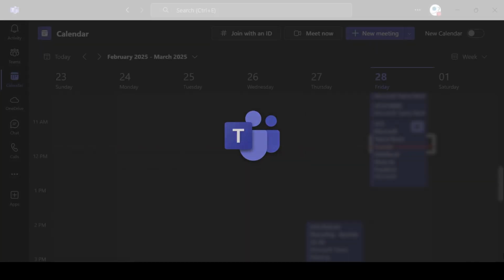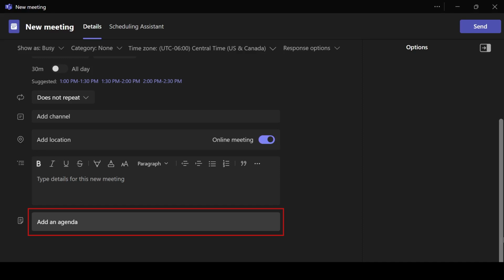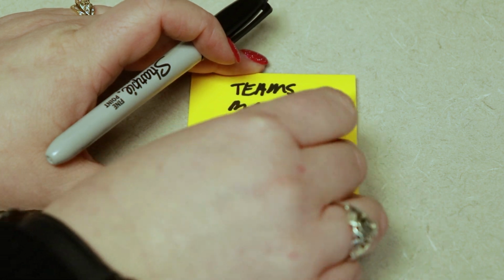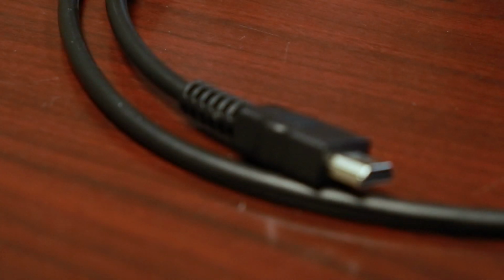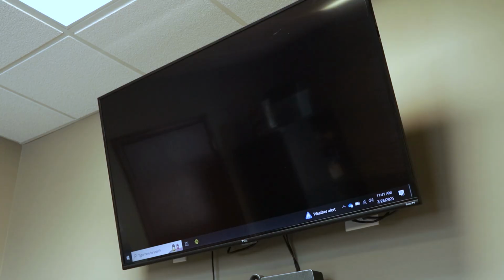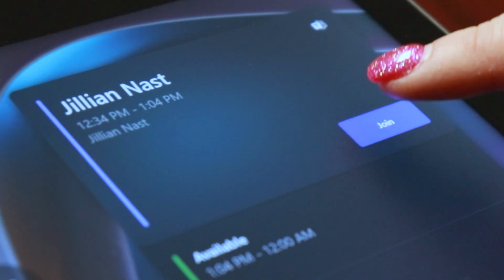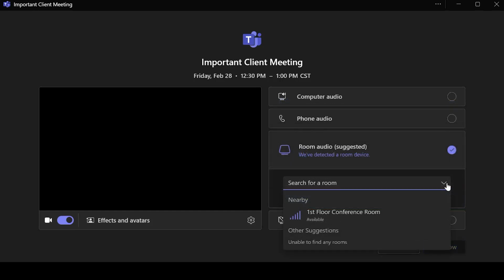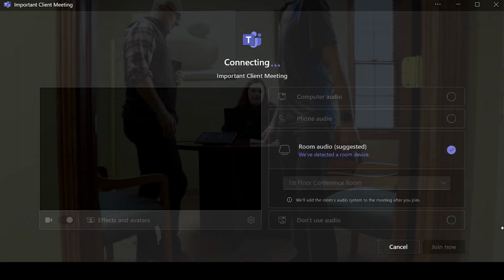Microsoft Teams Rooms Tutorial | Setup Step By Step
🚀 Looking to set up a Microsoft Teams Conference Room for seamless collaboration?

In this step-by-step tutorial, we’ll guide you through scheduling meetings, setting up your conference room, optimizing audio, and ensuring a smooth virtual meeting experience.

📌 Timestamps for Easy Navigation:
⏳ 00:00 – Introduction: Why Microsoft Teams Rooms?
⏳ 00:04 – What is a Microsoft Teams Conference Room?
⏳ 00:40 – How to Schedule a Meeting in Microsoft Teams
⏳ 01:27 – Setting Up the Conference Room: TV, Camera & Audio System
⏳ 02:38 – Audio Setup & Joining the Meeting
⏳ 03:09 – Ending the Meeting & Best Practices
⏳ 03:26 – Conclusion & Next Steps

🔹 What You’ll Learn in This Video:
✅ How to schedule a meeting in Microsoft Teams.
✅ How to set up your conference room equipment.
✅ Audio & video configuration tips.
✅ How to start and end a meeting efficiently.

🔹 Why Microsoft Teams Rooms?

Since 1997, Unique Computing Solutions has been providing businesses with the IT support and IT solutions they need to streamline communications, boost productivity, and increase profitability. Our team of technical experts has years of experience with computer networking, security, data backup, computer repair, email support, and more.

But what truly makes us unique as a managed service provider is our commitment to providing unmatched customer service. We're not your partner only when something goes wrong. We work with you every step of the way, from learning the ins and outs of your business to strategically aligning your infrastructure with your goals and catering to your every technological need. We build lasting relationships with our clients and are proud to say clients who have been with us since the launch of our business 22 years ago are still with us today.